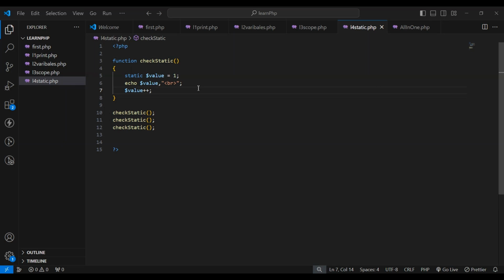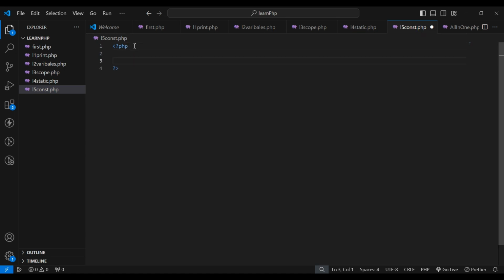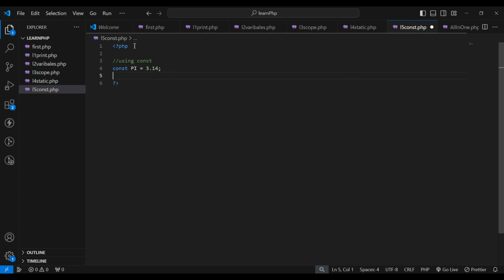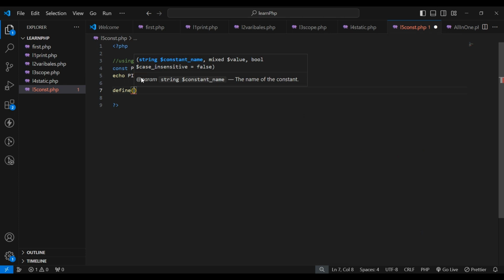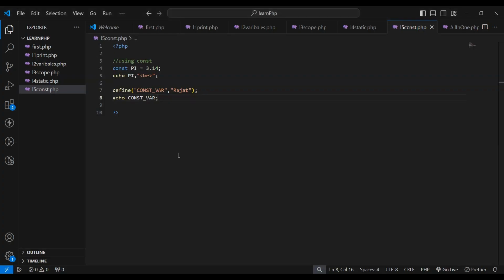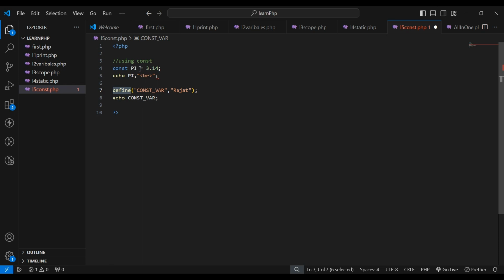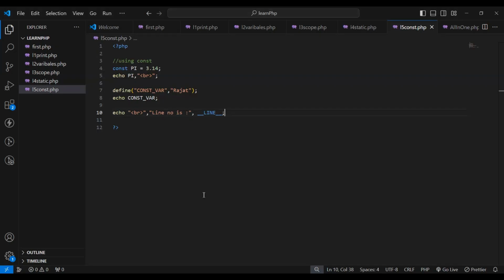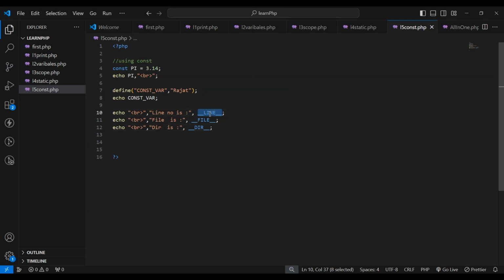L-5 | Exploring Const and Magic Constants in PHP with example | Learn PHP Series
Dive into the world of const variables and magic constants in PHP with this comprehensive video! We'll start by understanding const variables, their definition, and how they differ from regular variables, accompanied by practical code examples. Then, we'll unravel the secrets of PHP's magic constants, exploring their unique uses and benefits. Whether you're a beginner or an experienced PHP developer, this video is a valuable addition to our "Learn PHP" series, helping you harness the full potential of PHP's constants and magic constants in your projects. Don't miss out on this essential PHP knowledge!